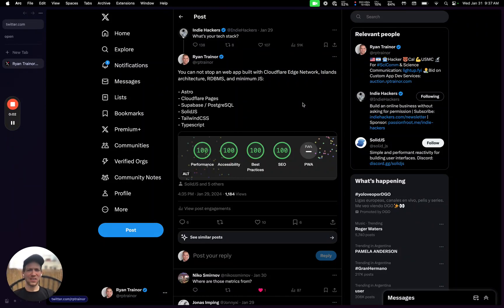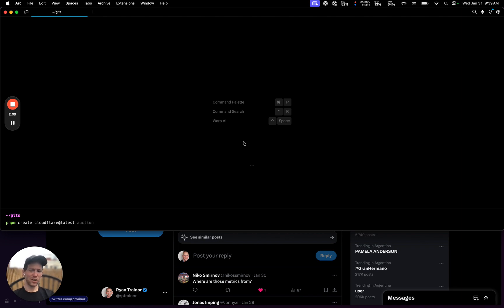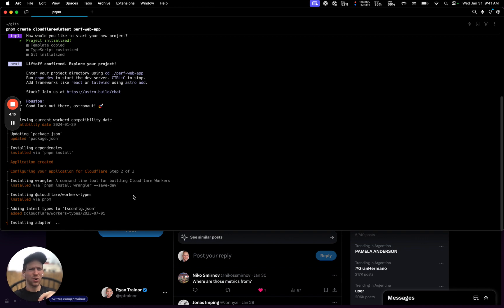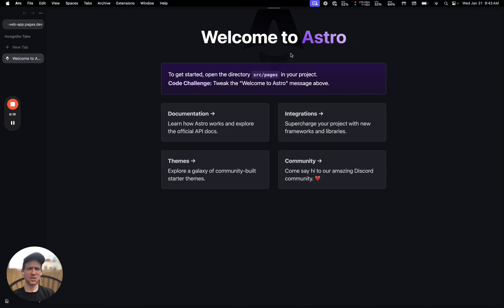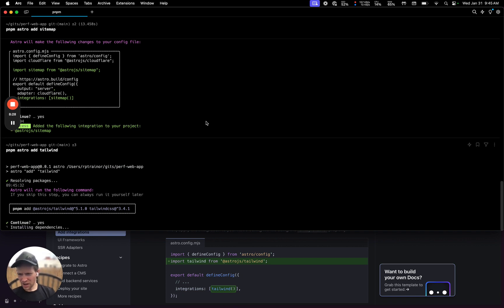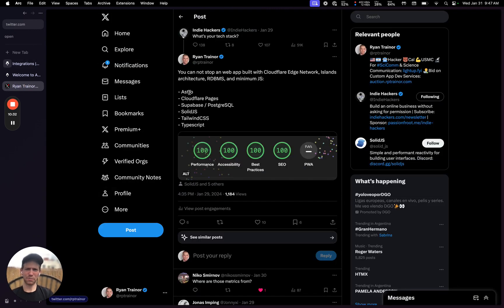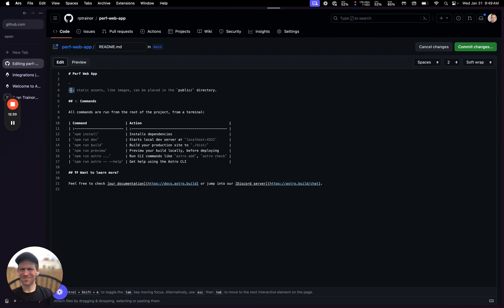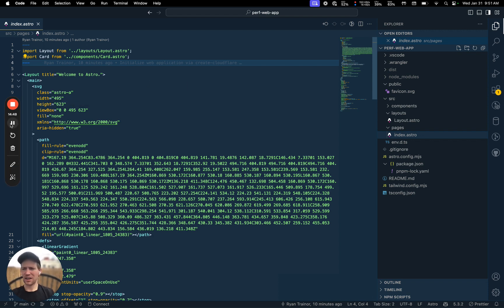Ultimate Web App Tutorial: Cloudflare, Astro, SolidJS, & Supabase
Welcome to our journey through building ultra-performant web applications! This is the kickoff video in an exciting series where I'll be walking you through the creation of a robust TypeScript Astro app, deployed using Cloudflare Pages. We'll start by setting up our project, deploying it live, and integrating essential features like Sitemap, TailwindCSS, and SolidJS to enhance functionality and design.

What's ahead? Future videos will dive deeper into advanced features including Supabase PostgreSQL for database management, Supabase Auth for secure authentication, and Stripe integrations to enable seamless transactions.

Key Highlights in This Video:

Project Setup: Learn how to initialize a TypeScript Astro project from scratch.
Deployment: Step-by-step guide to deploying your app with Cloudflare Pages.
Integrations: Adding Sitemap for SEO, TailwindCSS for styling, and SolidJS for reactive components.

Continuous Learning: Each video in this series builds upon the last, gradually increasing in complexity and introducing new, exciting features.
Community: Join a growing community of developers passionate about modern web development techniques and best practices.
Hands-On Experience: Gain practical experience as we tackle real-world challenges, offering tips and tricks along the way.